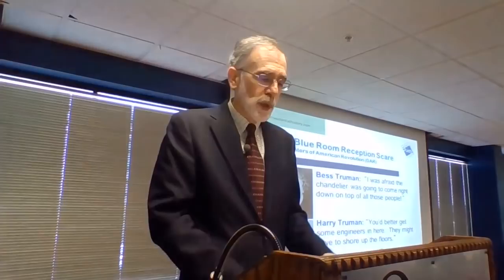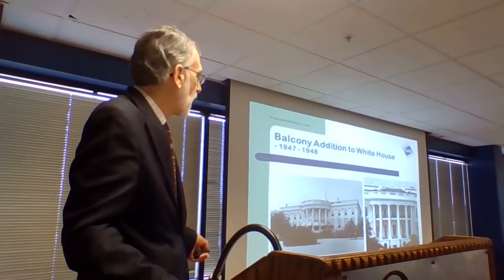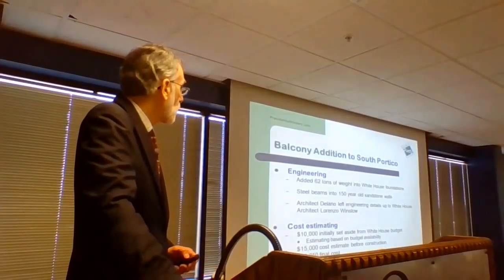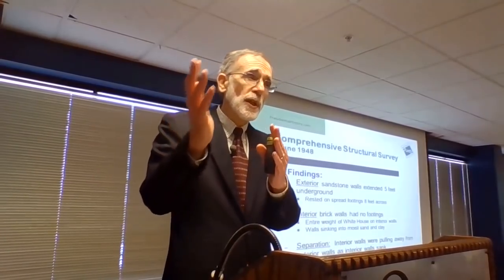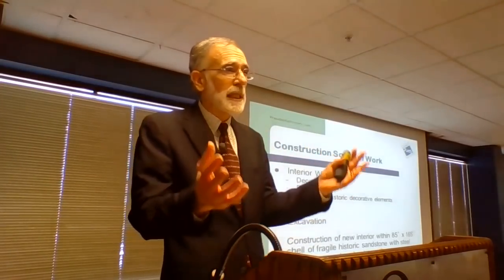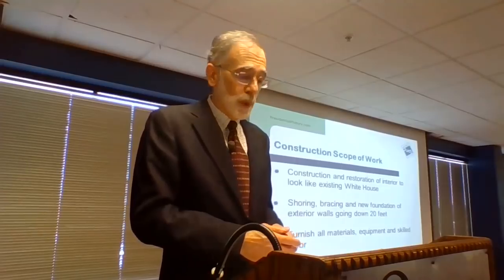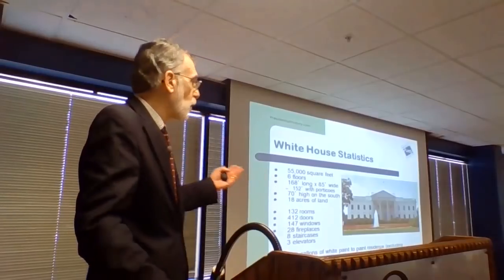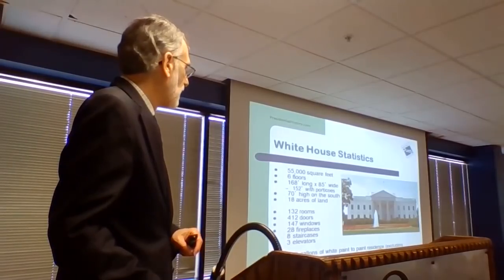White House Construction Project - 1949-1952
The White House was finished in 1800 when John Adams became the first president to move in. It was burned by the British in 1814. In 1902, Theodore Roosevelt did major construction work followed by Calvin Coolidge in the 1920s. But it was left to Harry Truman to keep the White House from falling in upon itself. He ordered the interior of the building be gutted and built fresh with steel infrastructure. What lessons can we learn from perhaps the most significant public construction project of the 20th century?